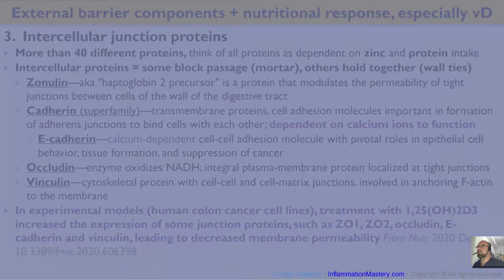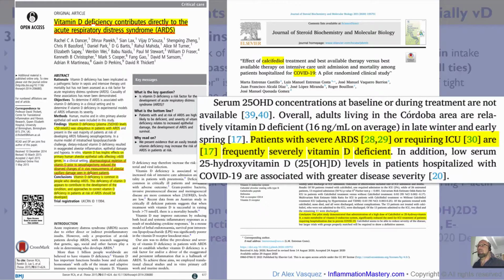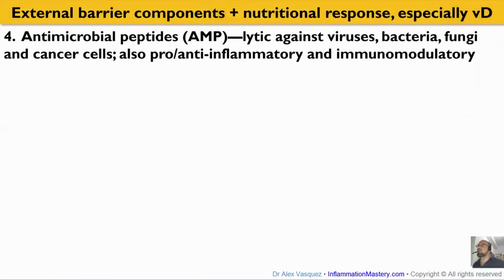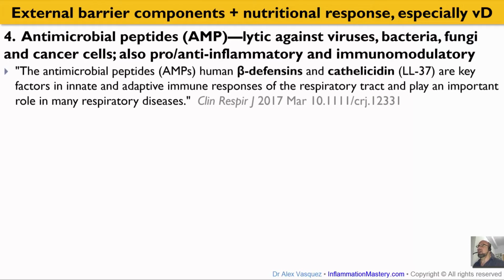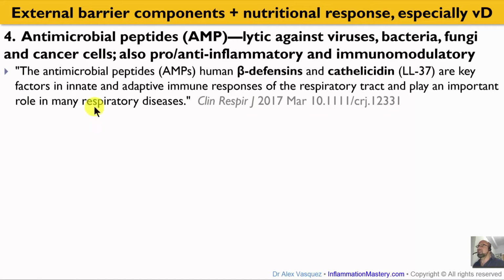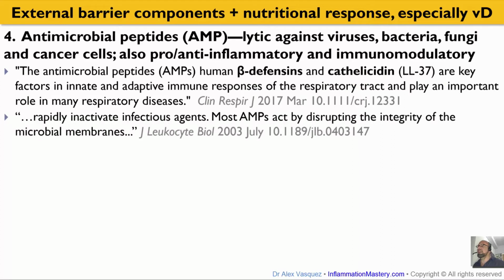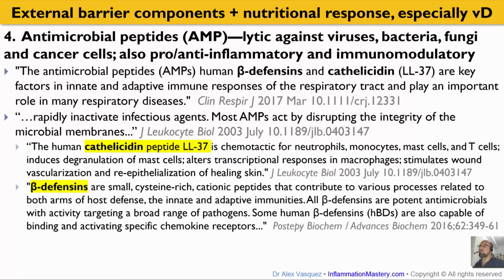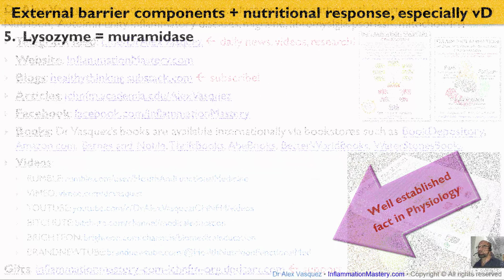Vitamin D for antimicrobial peptides (excerpt no6) HealthyThinking.substack.com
Vitamin D supports barrier defense against infection (video excerpt no6). See full video and much more (for supporters)